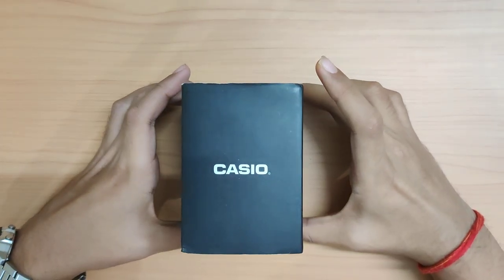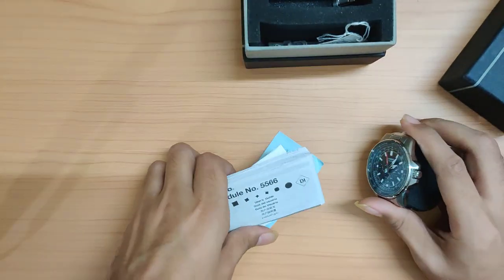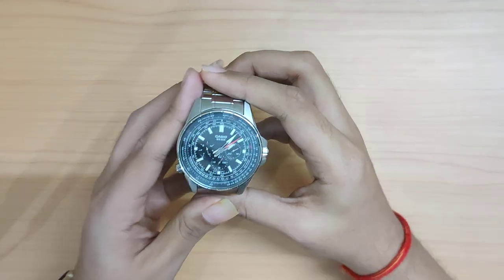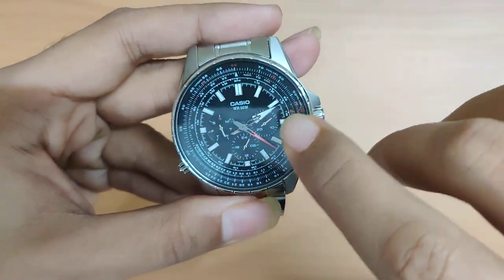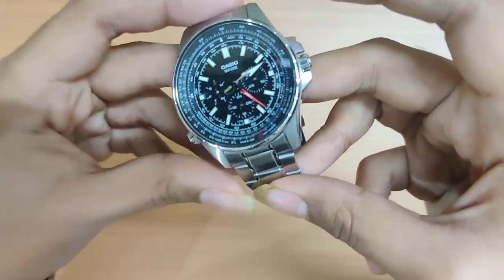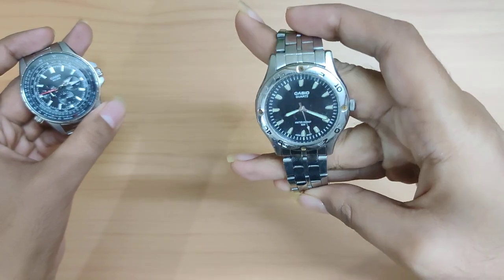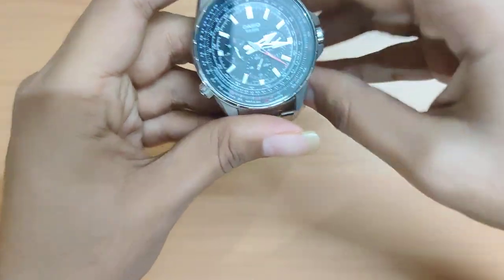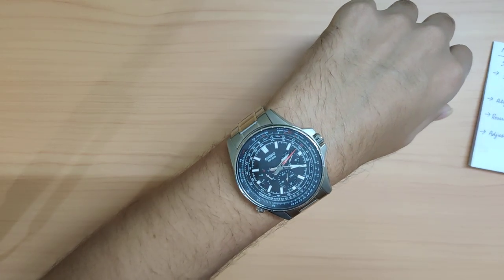Casio Enticer MTP-SW320D - A1331 | Pilot's watch, slide rule bezel | Unboxing & Review | India